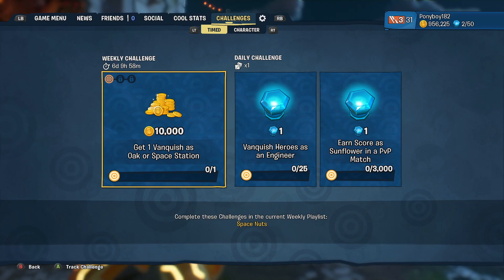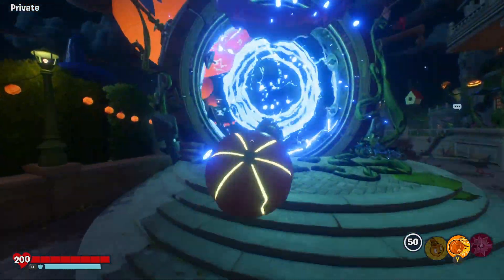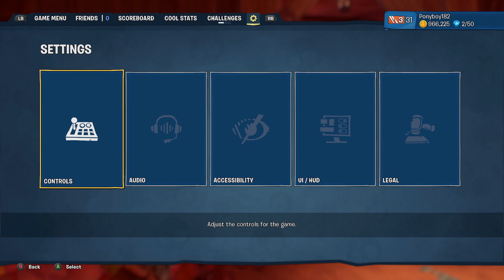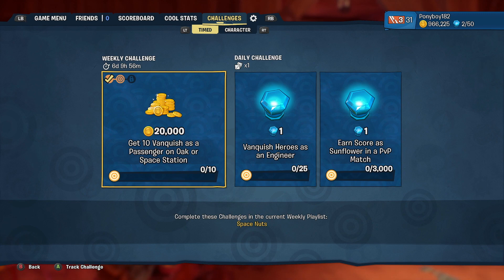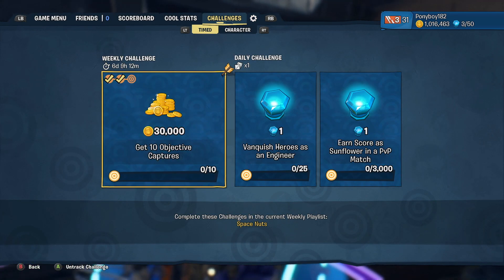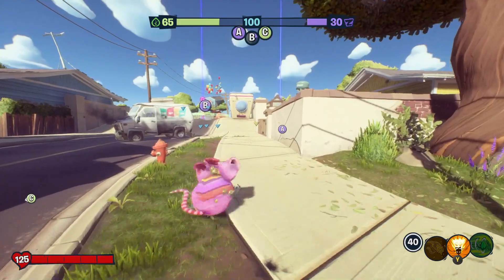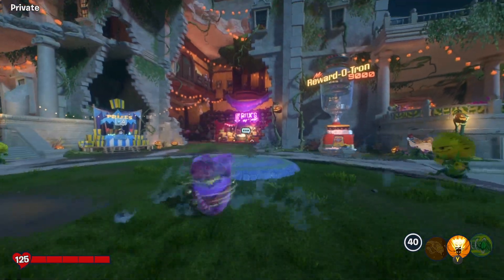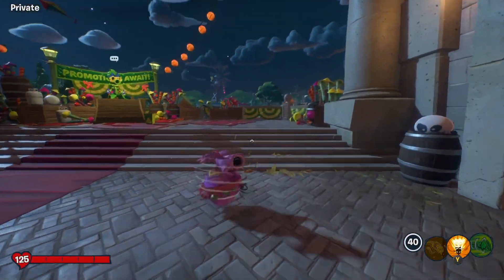Week 2 Challenges - PVZ Battle For Nighborville #12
Week 2 Challenges  - PVZ Battle For Nighborville #12. So week 2
1. Get a vanguish with oak or space station
2. Get 10 vanguishes has passenger has acorn or space cadet
3. capture 10 objectives
challenges aren't too bad but the middle challenge is a little difficult. I think you also need some luck thrown in there has well if your playing solo. I got 8 out of 10 done from the zombie side. Zombie side is most likely where you'll get majority of your kills.